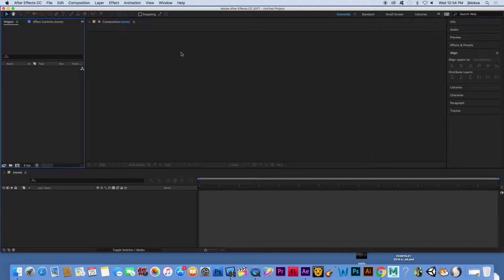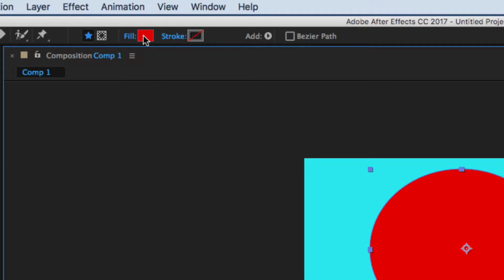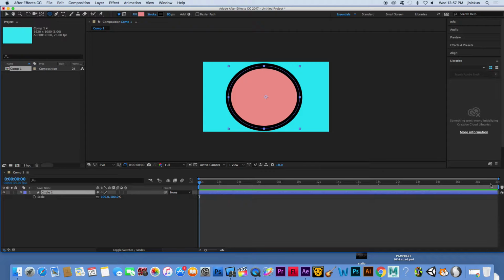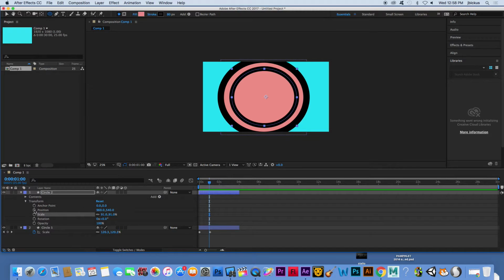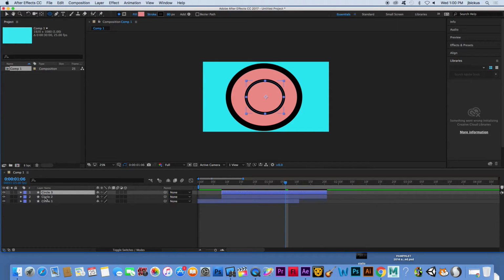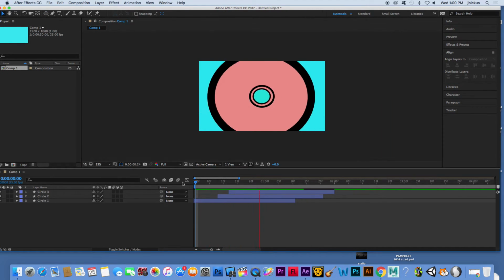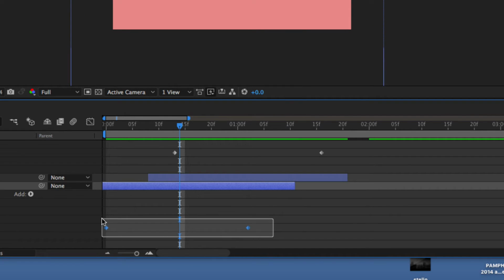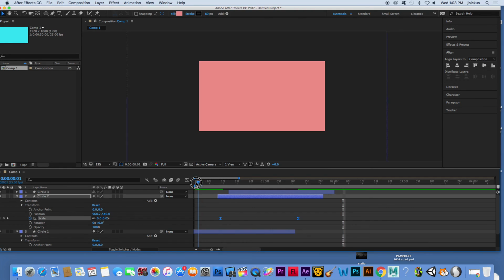After Effects Demo 1:Project set up, shape creation, Scale, Velocity, EZ ease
Project set up, shape creation,  Scale, Velocity, EZ ease